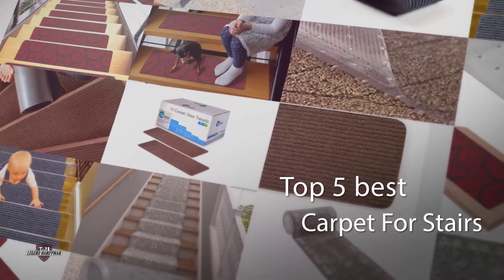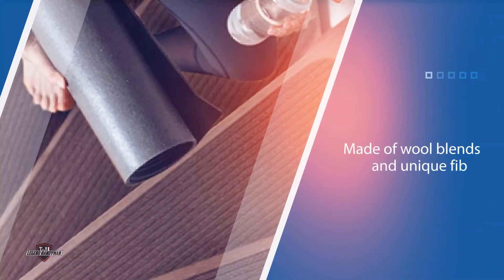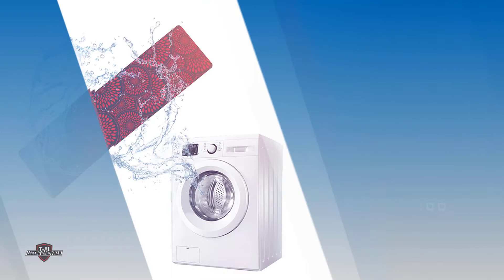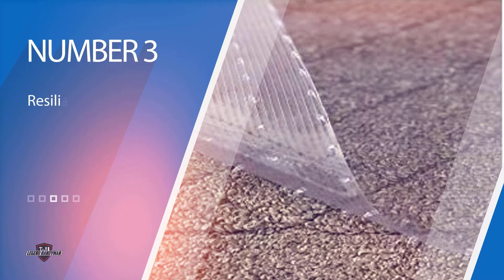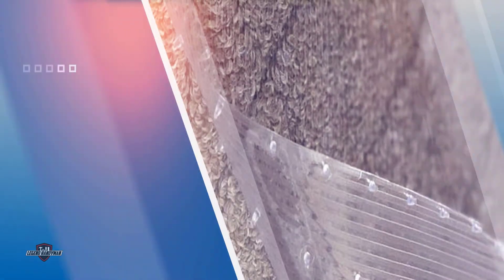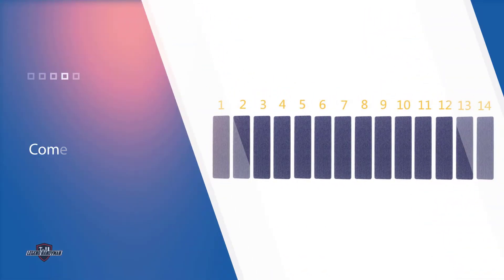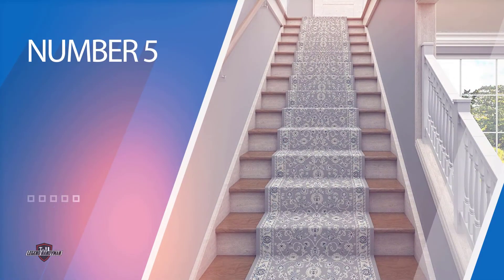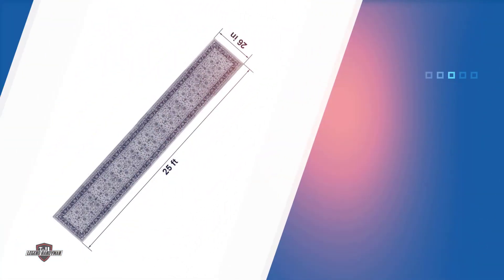5 Best Carpet for Stairs Review 2023 | Which One Should You Buy?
Best carpet for stairs featured in this video:
0:14 NO.1. EdenProducts Non Slip Carpet Stair Treads
1:02 NO.2. Shape28 Set of 7 Stair Treads
2:02 NO.3. Resilia-Clear Vinyl Plastic Stair Carpet
3:03 NO.4. Jorviz’s 14 Pack Non-Slip Stair Carpet
3:59 NO.5. Luxury Collection 25’ stair carpet

What is a carpet for stairs?
A stair carpet is a linear carpet or rug, that runs up/down on interior staircases usually, and occasionally on exterior stairways.

What is the best carpet for stairs?
When it comes to buying the right products, there's a lot to look out for. that's why today we've picked and reviewed the five best models for you. we've ranked them by many different factors such as price, quality, durability, performance, and more.